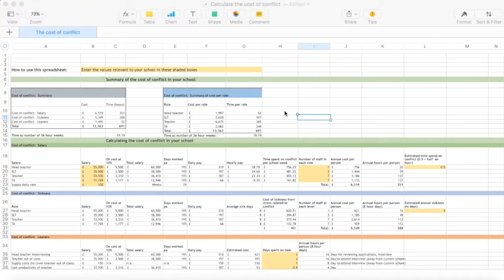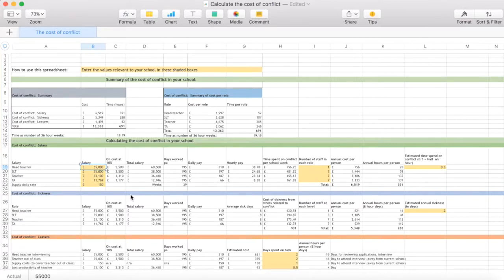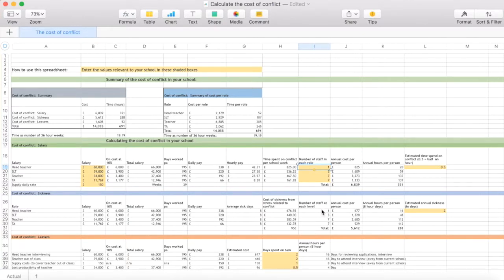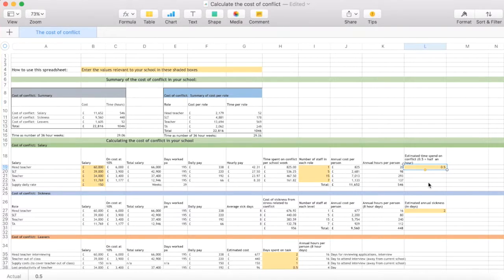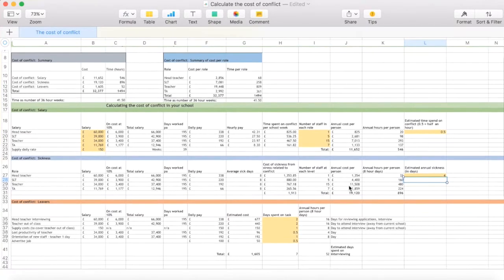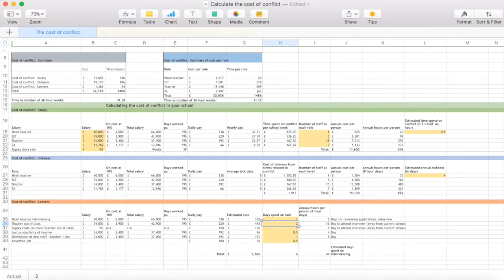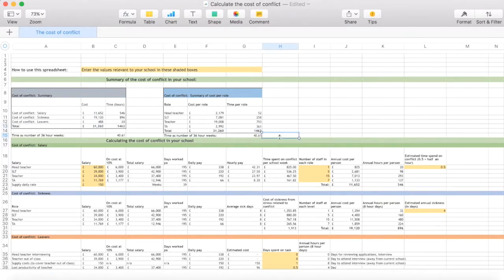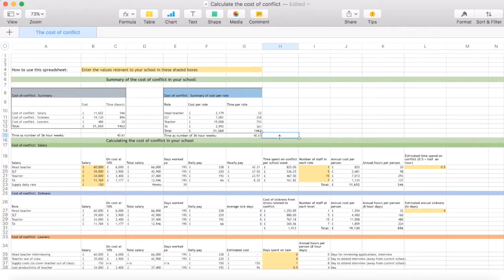Cost of conflict spreadsheet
How much is conflicting costing you?  Use this simple spreadsheet to find out.

How do you structure a difficult conversation for success? Learn in just 10 minutes with this short e-course

0:00 The hidden cost of conflict
0:17 The summary boxes
0:51 Section 1: salary
1:51 What counts as time spent on conflict
2:34 Section 2: sickness
3:03 Section 3: leavers
4:04 Reading the results
4:39 Don't worry about exact figures